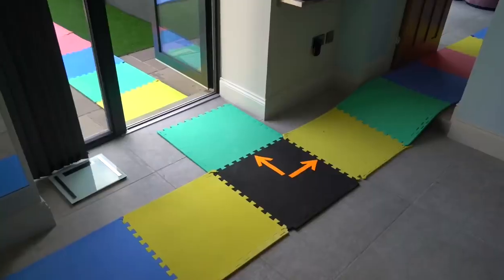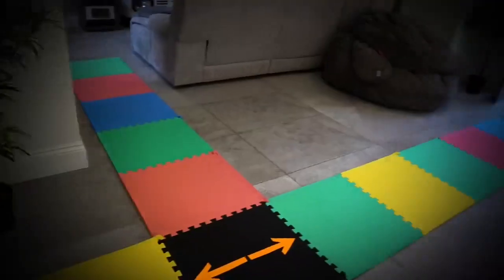YTP: Marmar sets up a game for Mormor and Jill